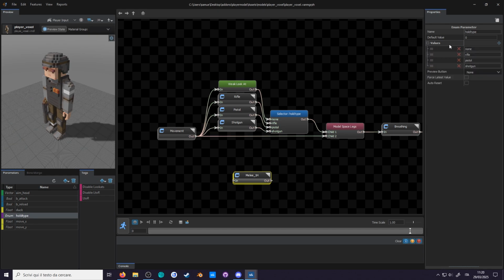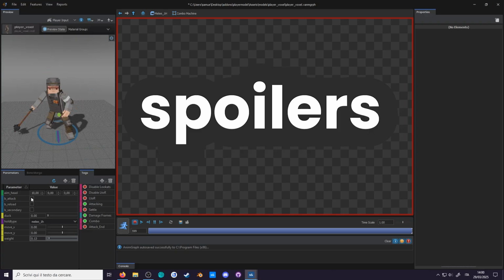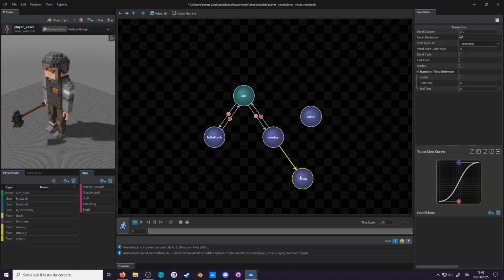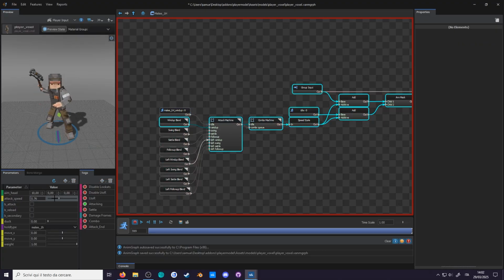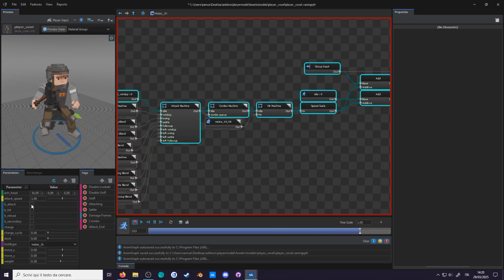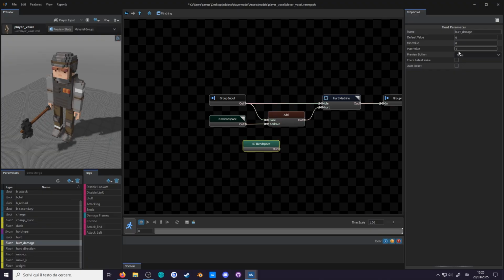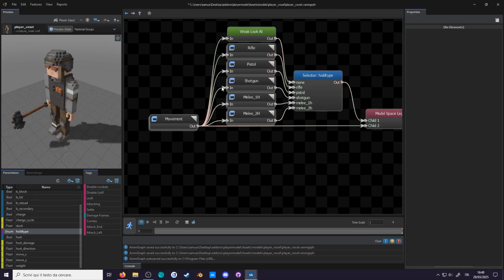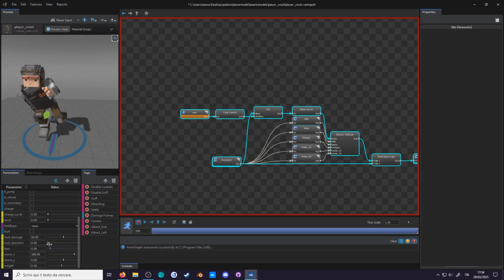S&box Tutorial: Advanced Melee System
Place the "Player_Voxel" and "weapons" folders inside your project's "Assets/Models/ " folder.
You'll have to create a "models" folder if you don't have one.

We conclude the series by creating an advanced melee system, which includes attacking, blocking, parrying, chaining attacks into a combo, charging, holding attacks, left side attacks, different weapon weights, and other such as flinching, jumping, and leaning.

With hints of: Event Tags, Internal Tags, Limit Pitch, 1D Blendspace, 2D Blendspace, Transition Order, Speed Scale Node, Flinching, Grounded, Linear Transition Curve, Peek Around Corners Animation, Lean on Curves,

00:00 Intro
00:24 Melee in Animgraph
00:53 Melee in Modeldoc
01:04 Attack State Machine
01:38 Arm Bone Mask
02:22 Lookat
02:43 Leg Stance Blend
03:11 Transition Curve for Gun Lower
03:22 Dynamic Lookat Switcher
04:28 Limit Lookat up or down
04:56 Attack Weight Blend
05:36 Lock Blend on Reset
05:48 Left Attack
06:23 Combo Animations
06:50 Windup Swing and Settle
07:58 Attack Followup
08:44 Combo Attack in Animgraph
09:16 Damage Frames Event Tag
09:40 Attack State Machine
10:26 Chaining Attacks in State Machine
11:25 Combo State Machine
12:48 Attack Speed
13:25 Charged Attacks with Speed Scale
13:39 Charged Attacks with Cycle Control
14:31 SameCycleAsSource Start Cycle
15:00 End State as Start State??
15:30 Hand Shakes if you Hold too long
15:49 Cycle Condition
16:32 Timing Control
17:00 Hit State Machine
17:39 Disable Lookat during Hit
18:26 InverseSourceCycle Start Cycle
19:50 Procedural Hit Reactions Node
20:03 Hurt Animations
20:20 Hurt Reactions in Animgraph
21:02 Hurt 2D Blend
21:50 Hurt Intensity Blend
22:38 Make smaller blends go faster
23:07 Blocking Animations
23:30 Block State Machine
24:03 Quick Block / Perfect Parry
24:40 [SPEEDRUN START] 2-Handed Melee
26:04 [SPEEDRUN STOP] Animation Based Weight Values
26:50 Jumping Animations
27:14 Jump State Machine
28:08 Passthrough State
29:02 Land Intensity Blend
29:21 Arms Raising while Falling
29:48 Lean Animation
30:11 Lean with Cycle Control
31:00 Subgraphs
31:32 Lean with 1D Blend
31:50 Prefabs in Modeldoc
32:15 Ending